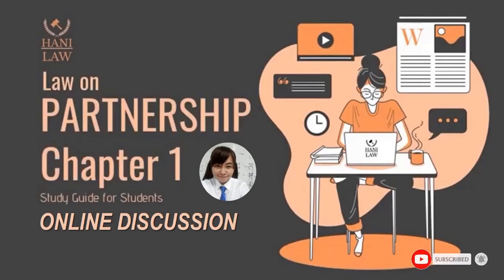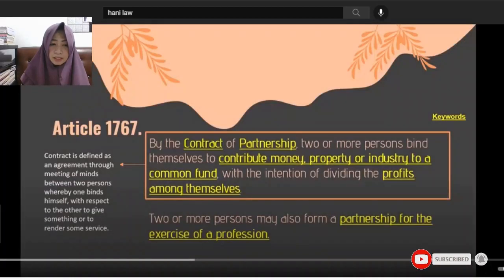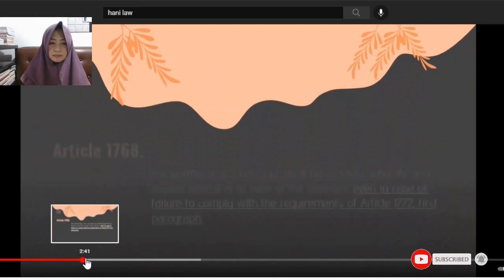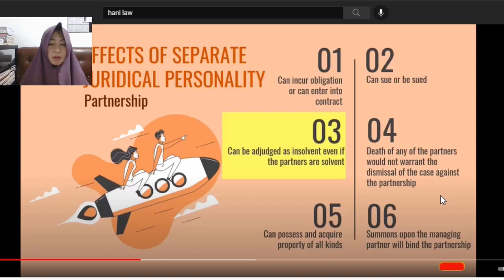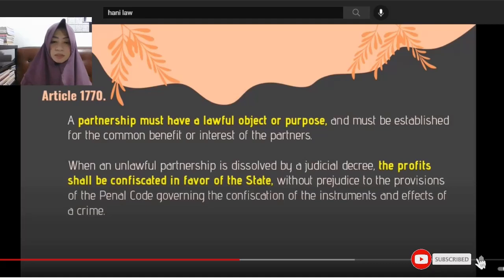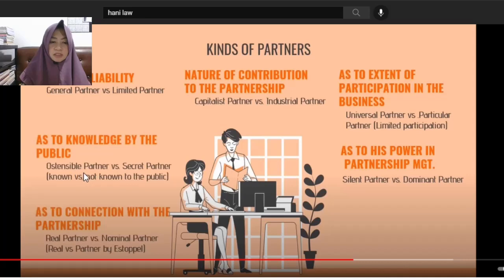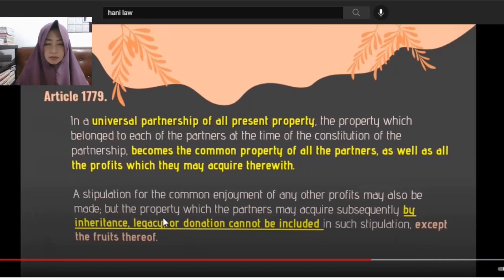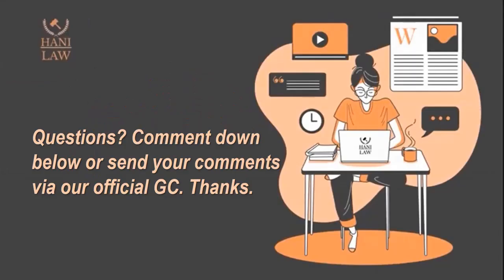Online Discussion Law on Partnerships Chapter 1 Study Guide | Bisaya-English | Hani Law Channel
Hello! This video is for my BukSu Students.

Correction: References used were from De Leon's book AND Suarez's book.

I wish you the best of luck in all of your future endeavors, you will be great!

xoxo